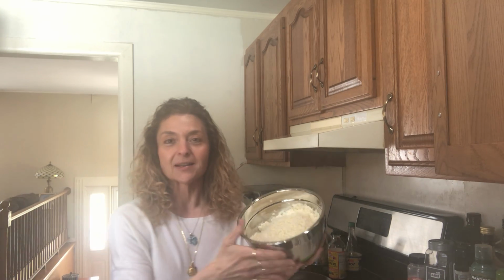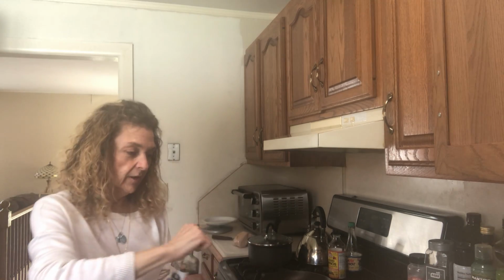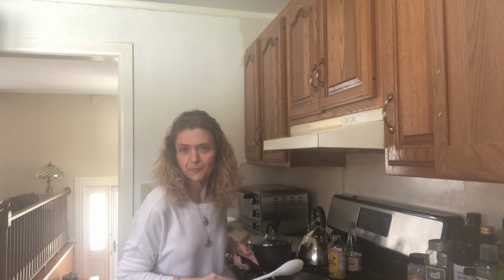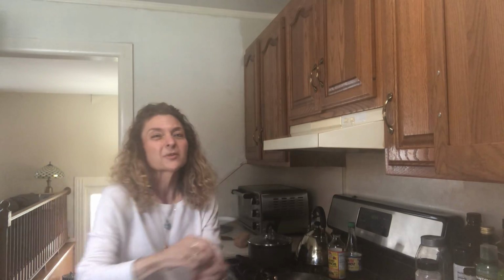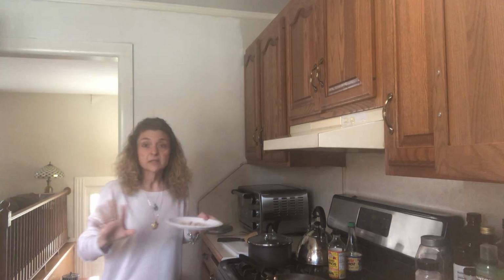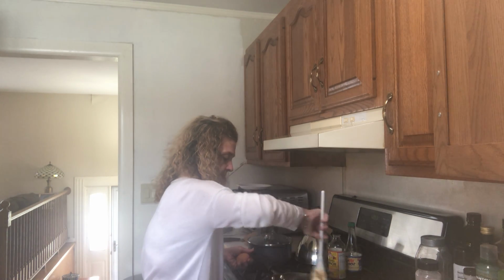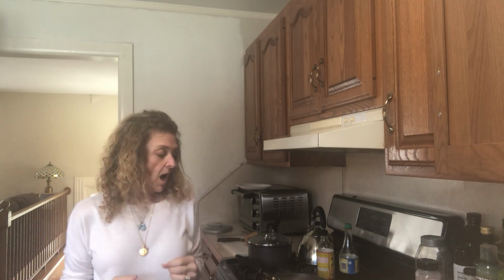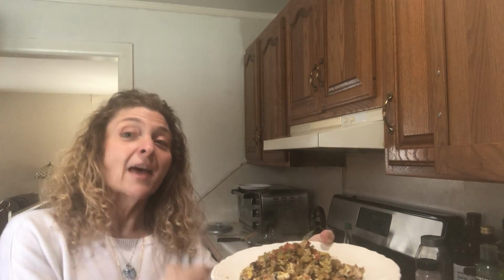DELICIOUS LOW CARB CAULIFLOWER FRIED RICE